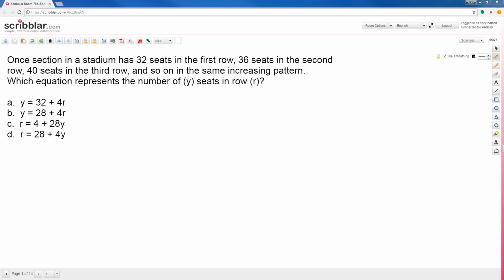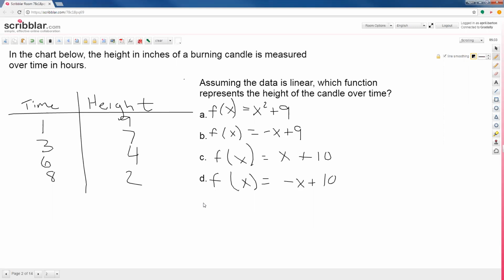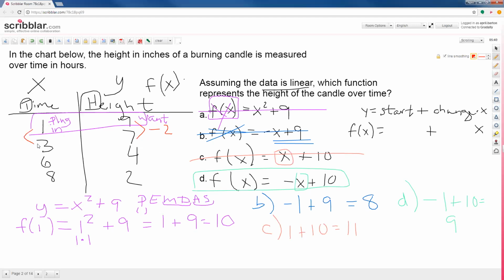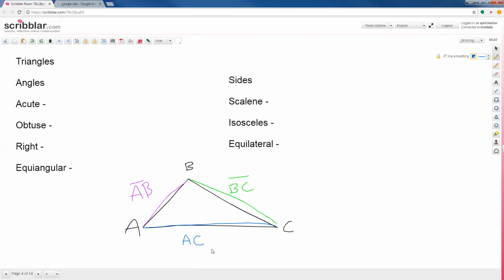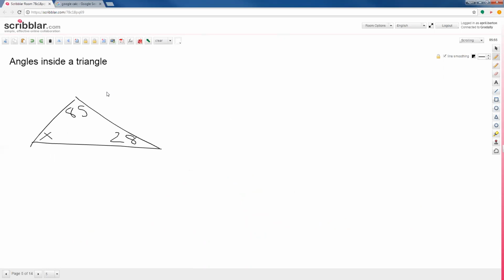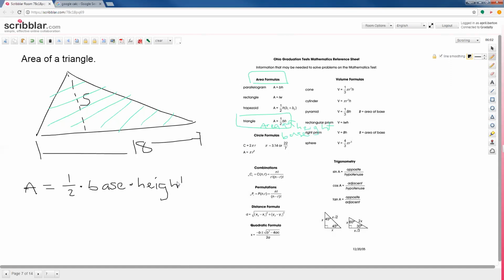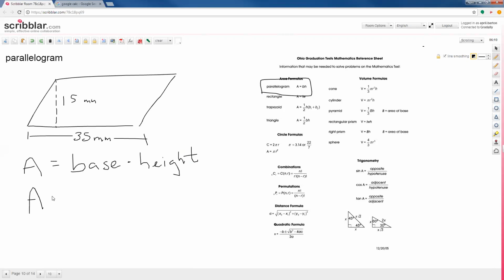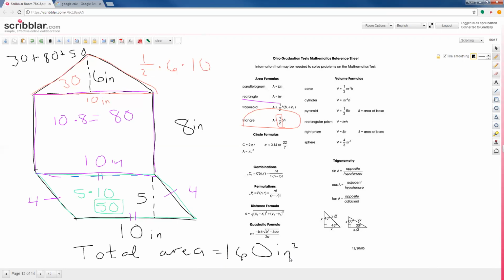OGT - Linear Patterns, Perimeter and Area